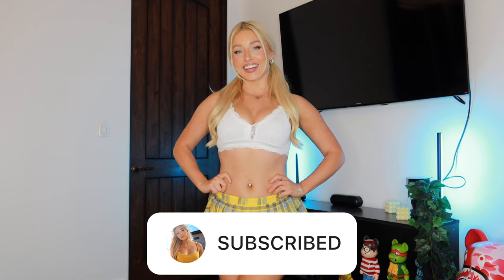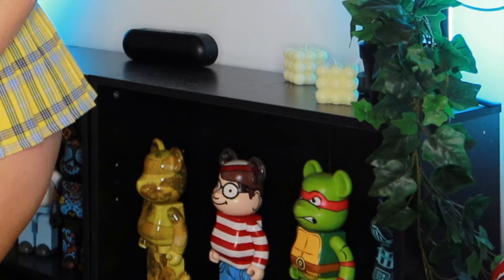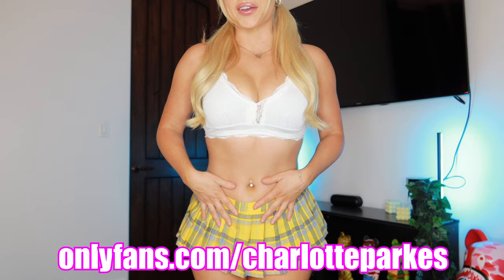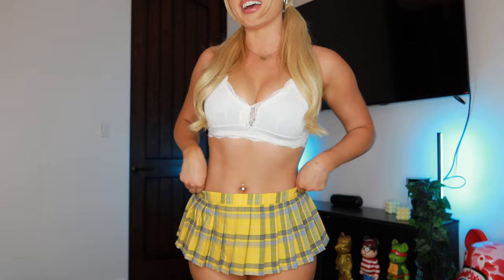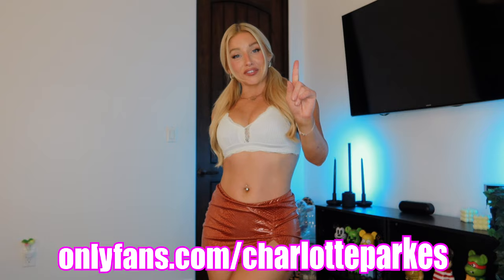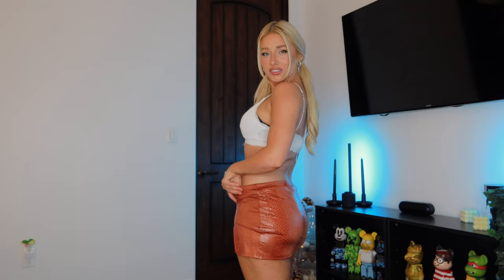MINI SKIRT TRY ON HAUL | Charlotte Parkes